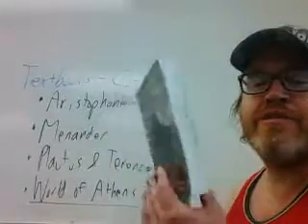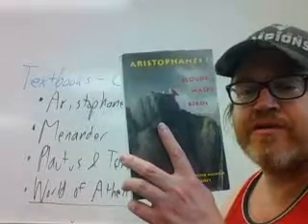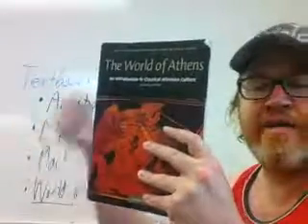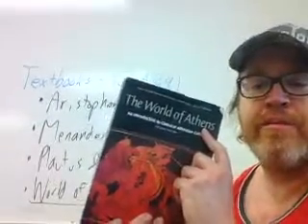CLA391 Textbooks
URI CLA391 Online
Textbooks